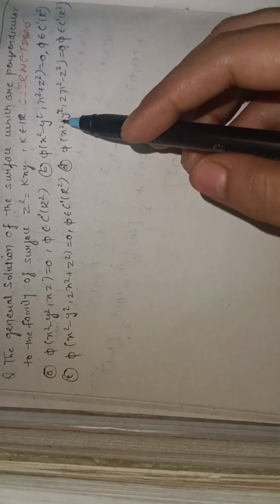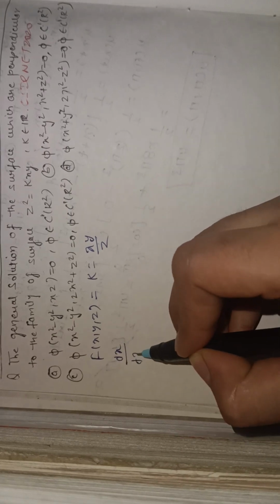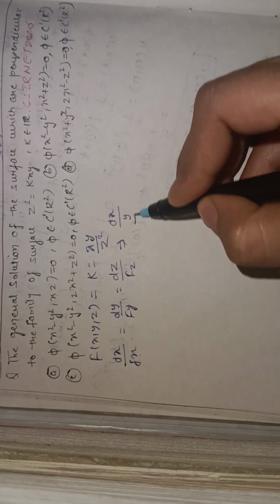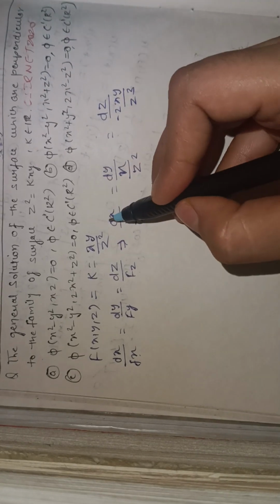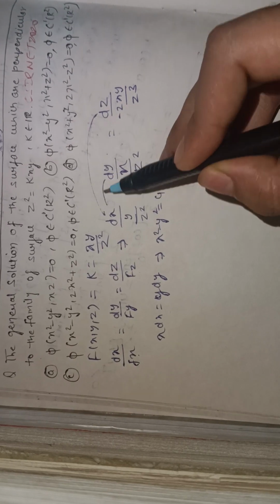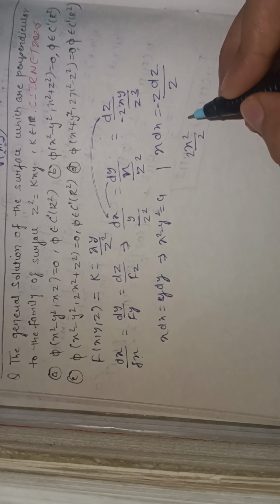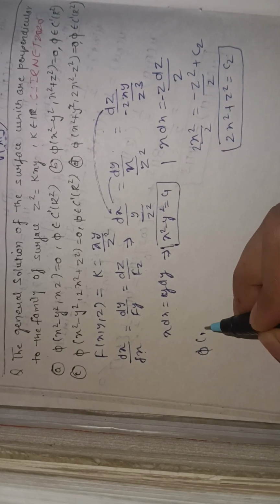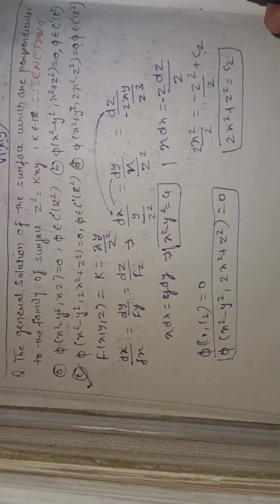Partial differential equations|| Csirnet 2022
This lecture explains you the PYQs on partial differential equations and helps you in clearing your concepts.